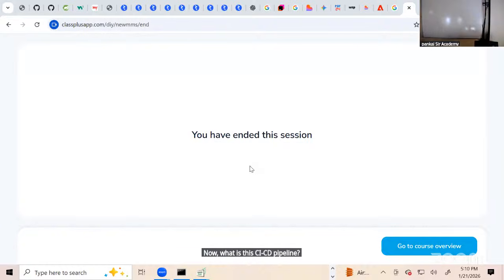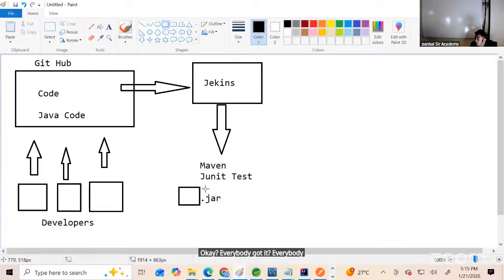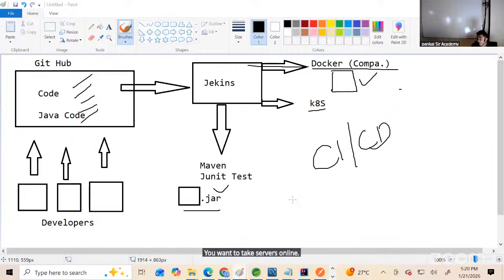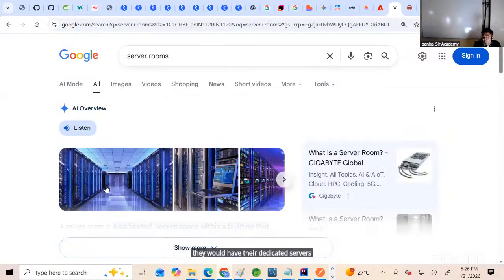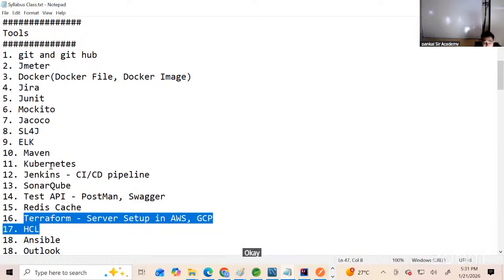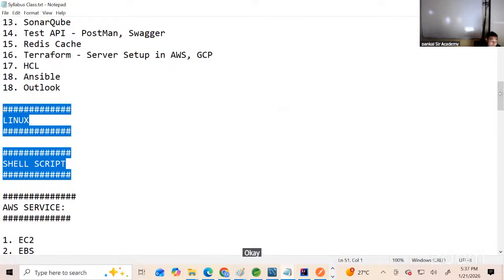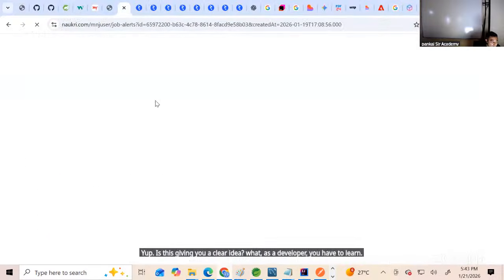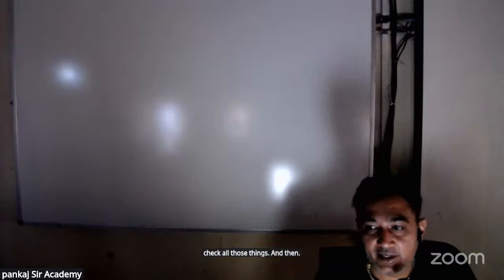15th Jan Placement Batch - Day 5(Syllabus Discussion)